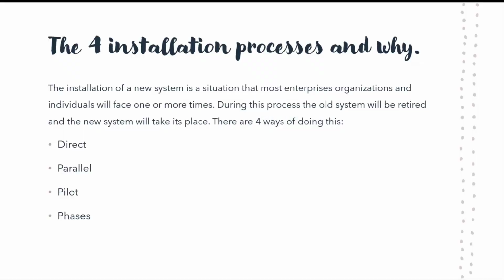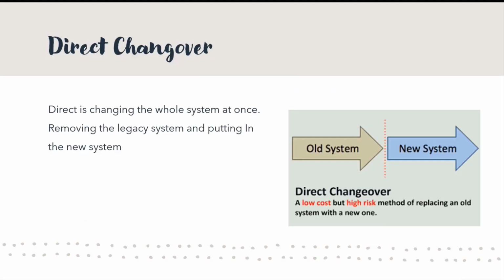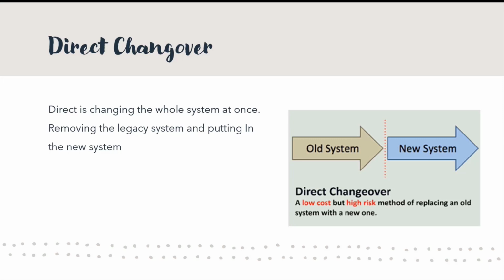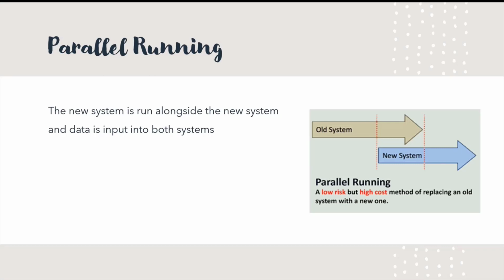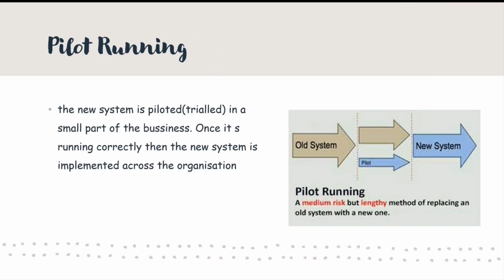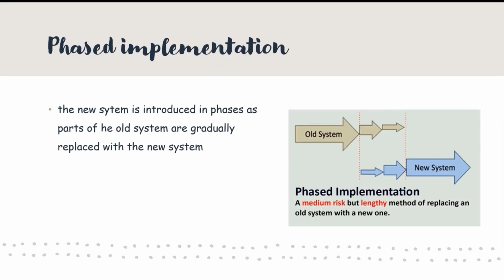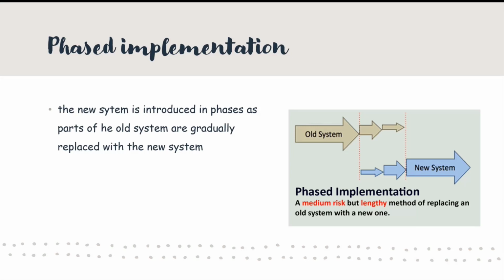Topic 1. 1.1.5 IB CS (Group 3)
1.1.5 Evaluate alternative installation processes. (2021)